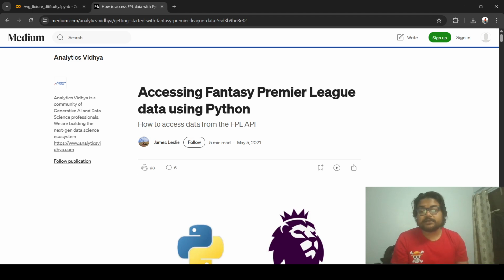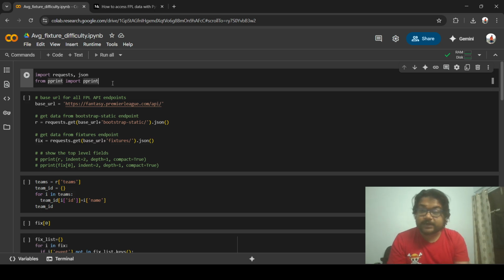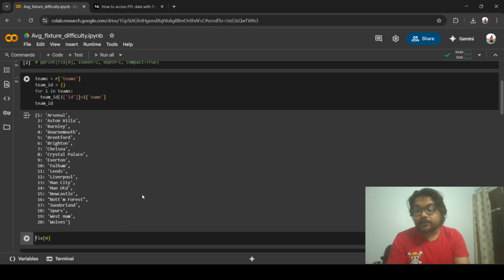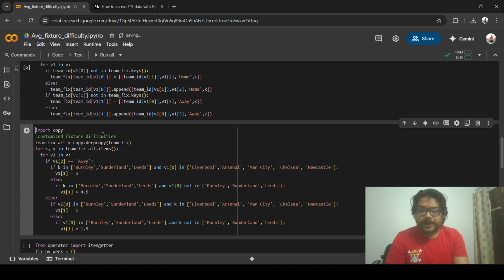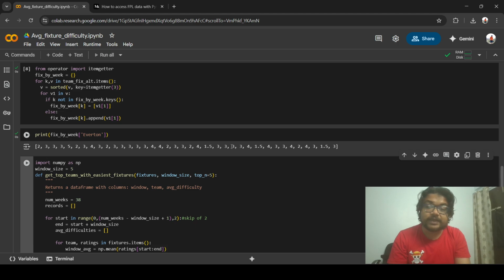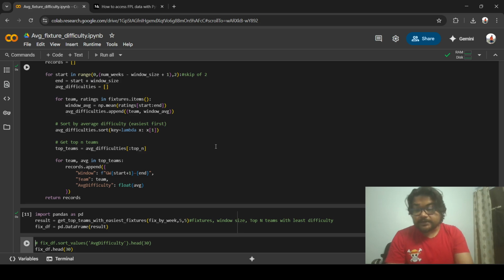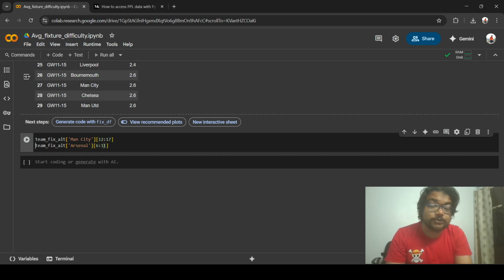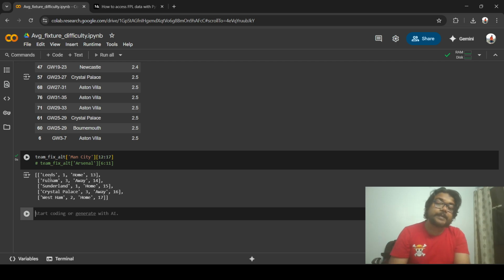FPL Fixture Difficulty | FPL Data Analysis | 2025-26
Fixtures in fpl are key, and its an attempt to explore the data from the FPL API

The dataanalysis in python is to get the best run of fixtures for different teams across specific gameweek windows.

Hi! My name is Avirup Mukherjee, and this is my space talking about FPL.
Chances are it will mostly be about my own team selections, headaches and transfer plans, just to be more active in this game 😁

I finished last season with a rank of 3.6K, and that has made me feel like it is time to take things a bit more seriously.
1 x Top50K | 3 x Top100K|Rest are Casual seasons XD

If you like the content, please feel free to drop a comment, and we can connect over FPL!
We can connect on Twitter. Link will be in my About section!